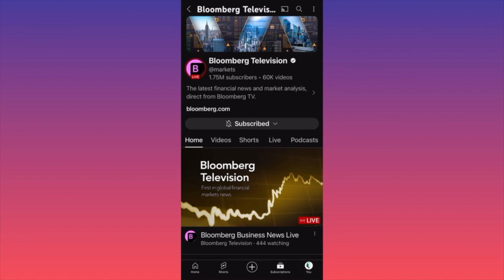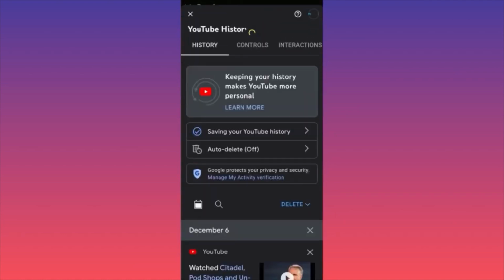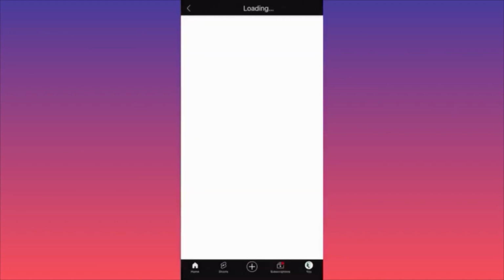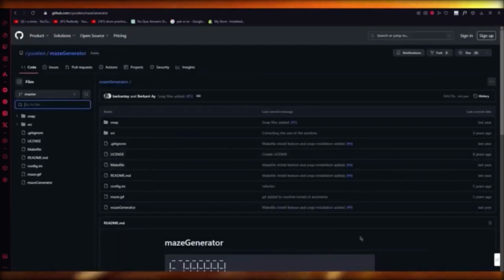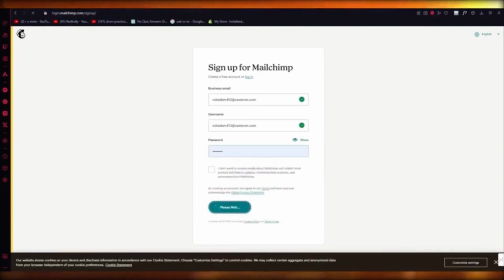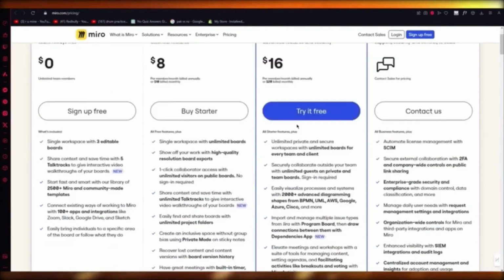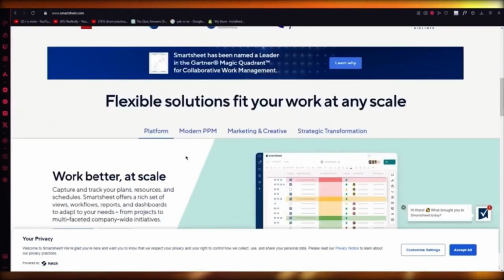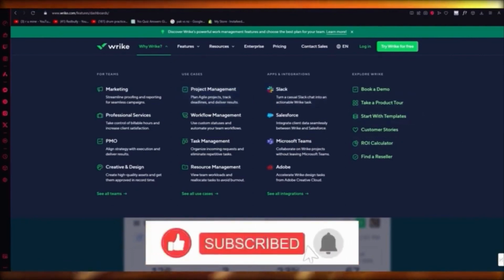How to Block YouTube Channel Tutorial (2024) Full Guide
In this video, you will learn how to block YouTube channels and how to block YouTube channels on computer in 2024. This video tutorial will teach you how to block a channel on YouTube.

📚Elon Musk's Secrets to Success:

📚Maximize Results with GPT-3: